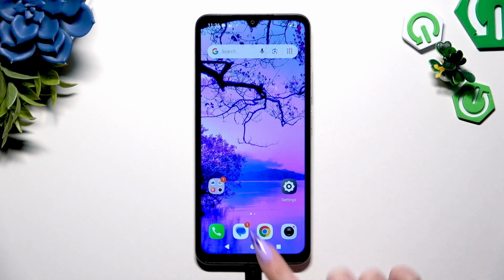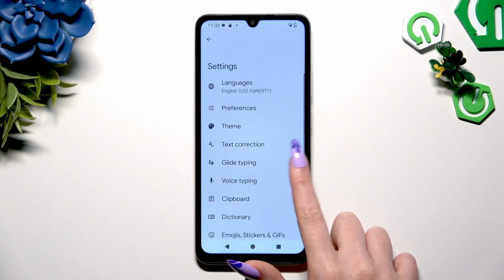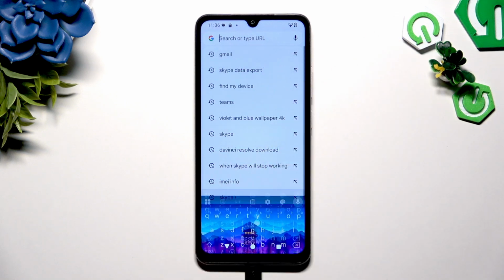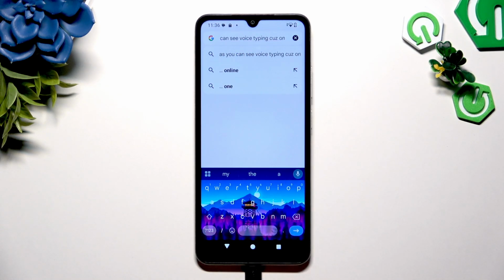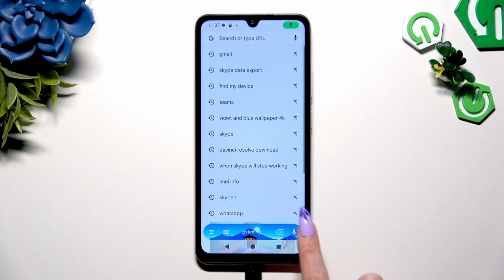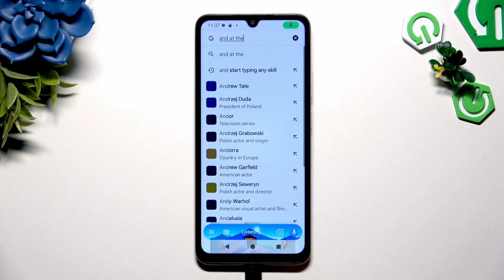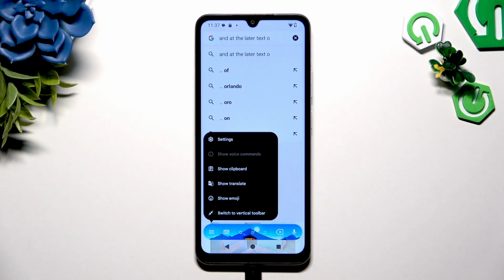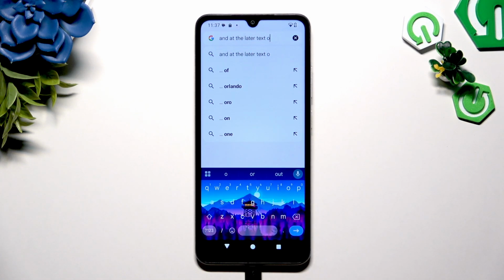POCO C71 – How to Turn On and Use Voice Typing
Learn how to turn on and use voice typing on your POCO C71 with this easy step-by-step video. We’ll show you how to activate voice typing using the Gboard keyboard, find the microphone icon, and start dictating your messages or notes hands-free. If you don’t see the microphone, we’ll guide you through the settings to enable voice typing and make sure everything is set up correctly. Discover how to switch between voice and standard typing, access keyboard options, and use helpful features for faster text input on your POCO C71. This video is perfect for anyone who wants to use voice typing on their POCO C71 smartphone for easier and faster communication.

How to turn on voice typing on POCO C71?
How to use voice typing on POCO C71 with Gboard?
Where is the microphone icon for voice typing on POCO C71?

0:00 Introduction
0:10 Open keyboard on POCO C71
0:18 Find and tap the microphone icon
0:25 Enable voice typing in Gboard settings
0:40 Start using voice typing
0:52 Stop or pause voice typing
1:03 Access additional voice typing options
1:24 Switch back to standard keyboard
1:43 Outro